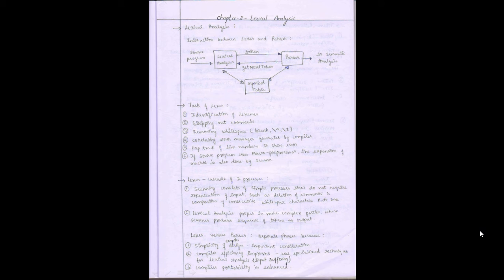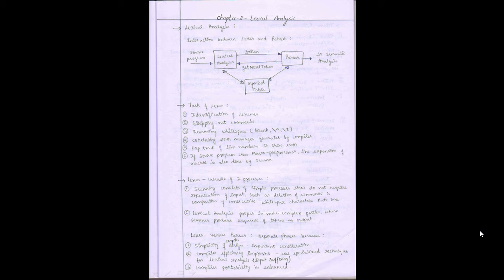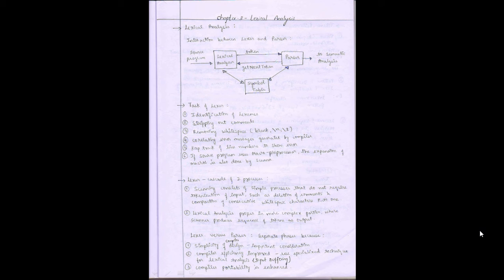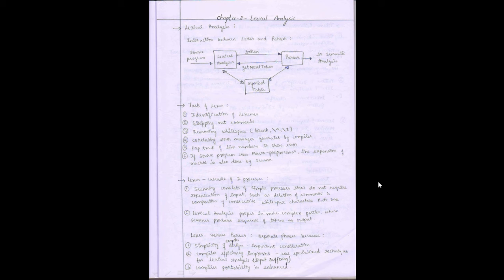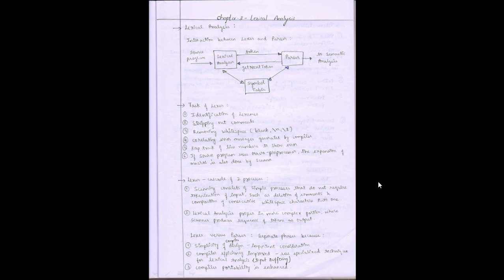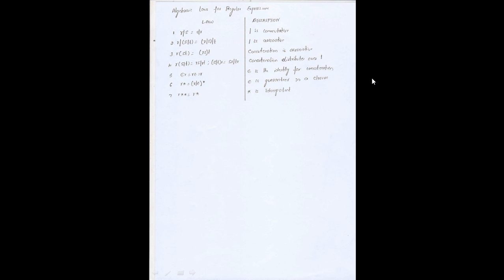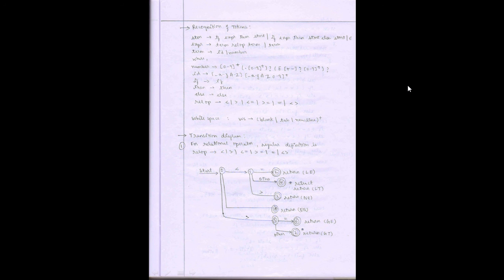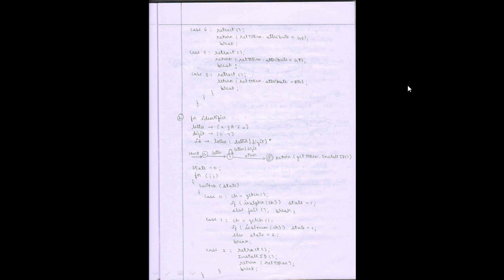Prof. Chethan Raj C, System Software Module 3, Chapter 2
System Software Module 3, Lexical analysis, Characteristics of lexer,  Techniques, Specification & Recognition of tokens